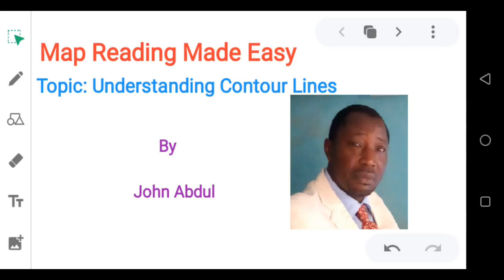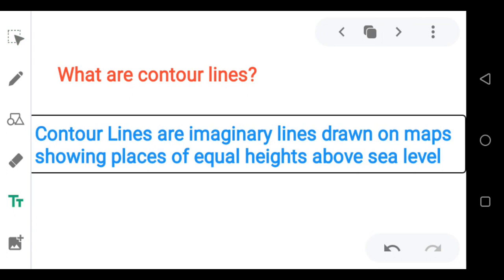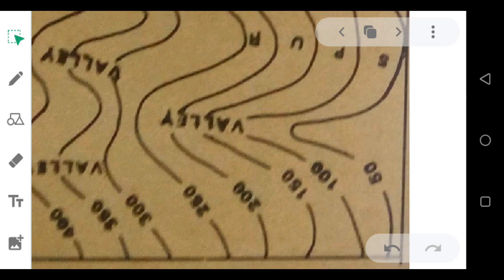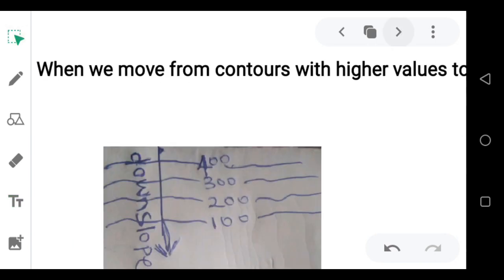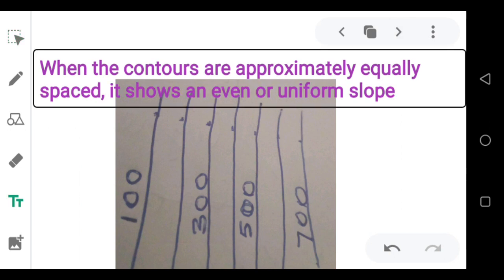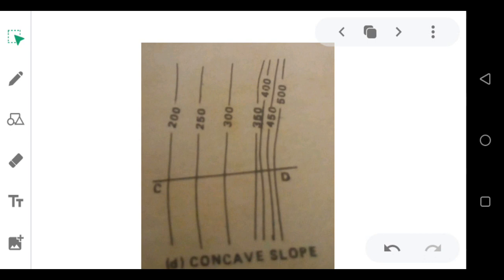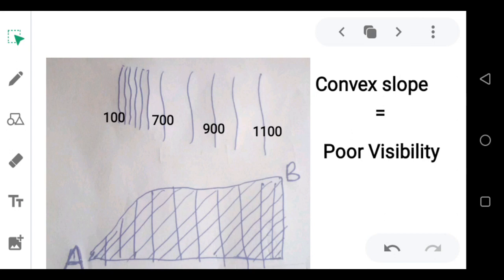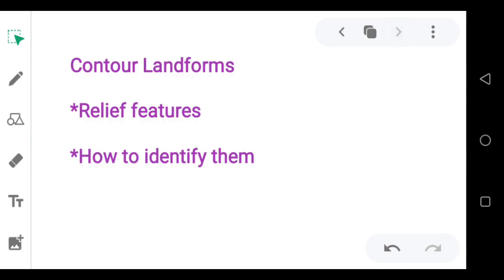Understanding Contours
Map Reading Made Easy